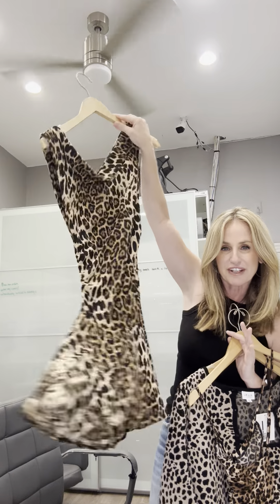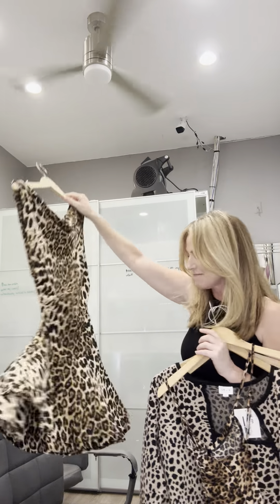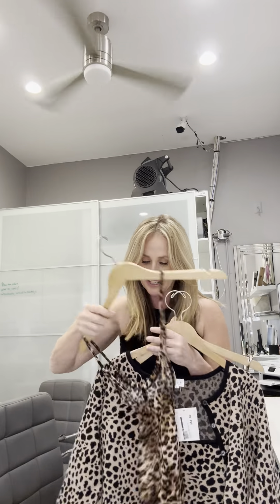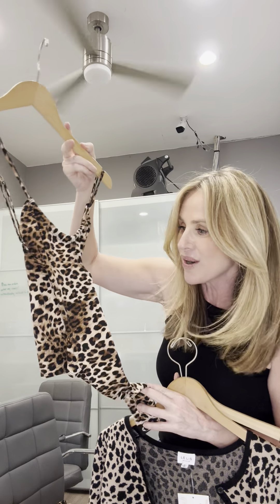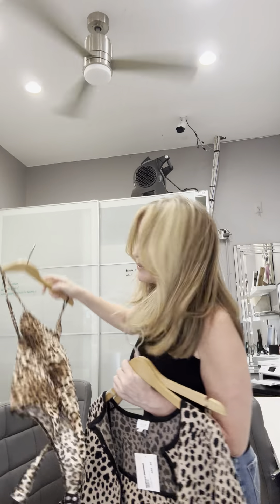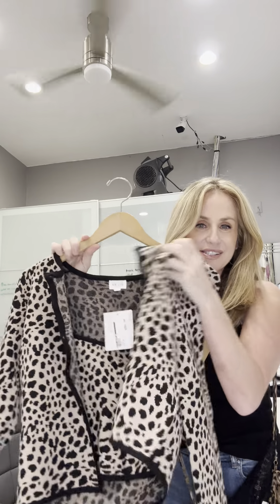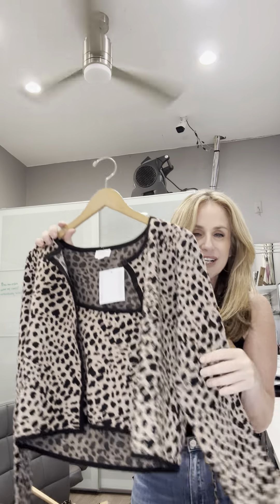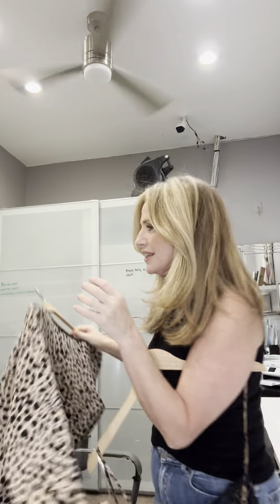Introducing — Animal Instincts Collection 🐾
Introducing — Animal Instincts Collection 🐾 Channel your inner wild thang & shop the drop today